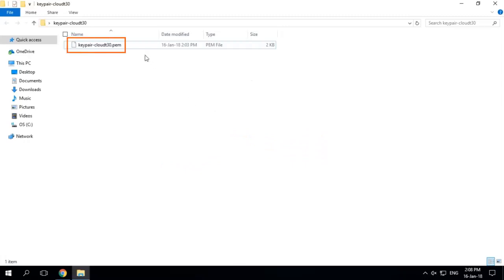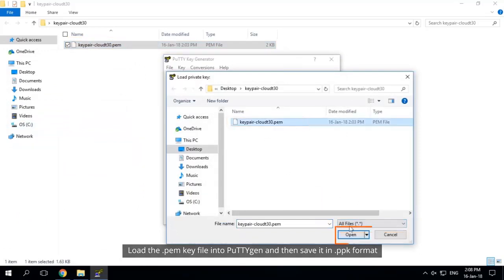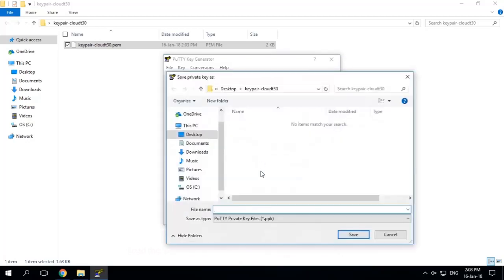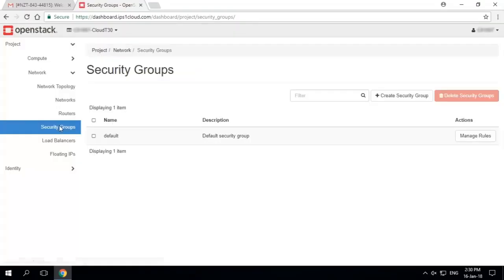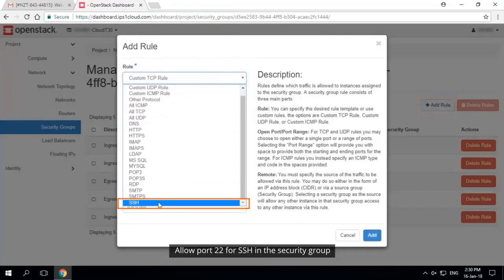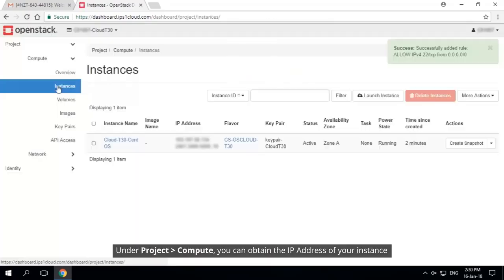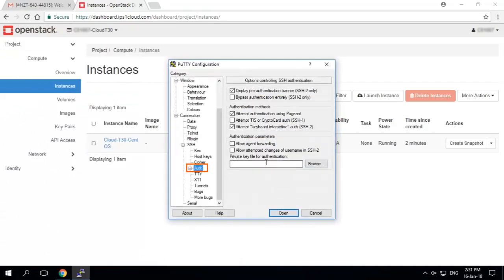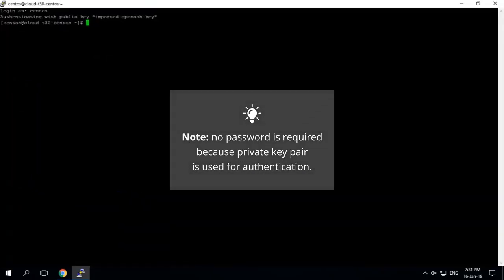IP ServerOne's OpenStack Cloud Tutorial 05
Part 5. Access Your Linux Server Terminal